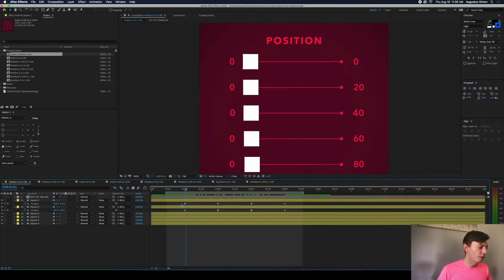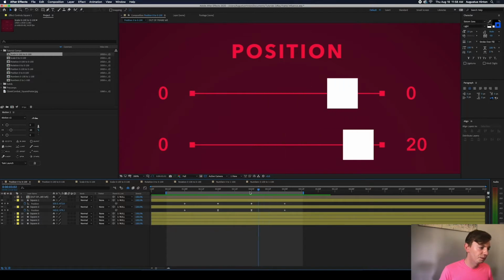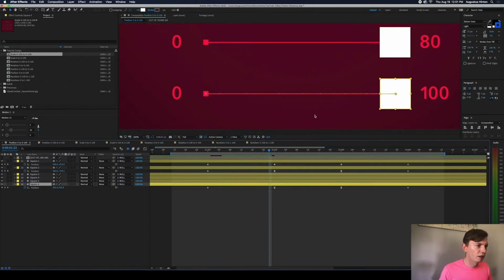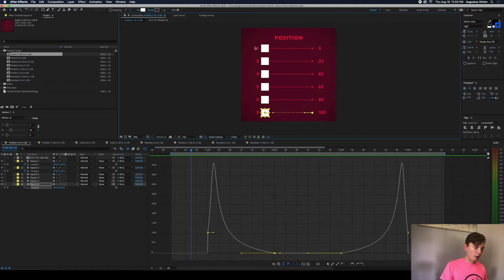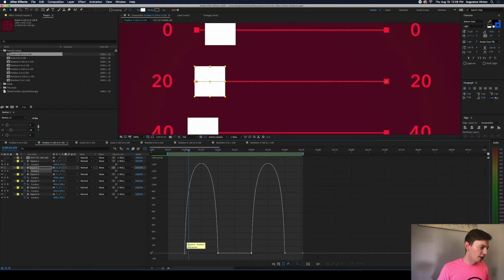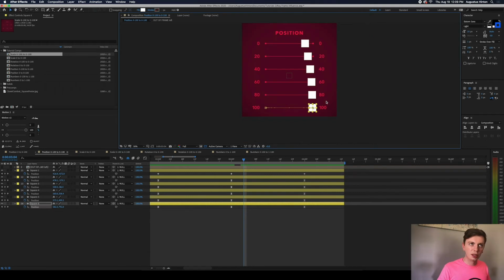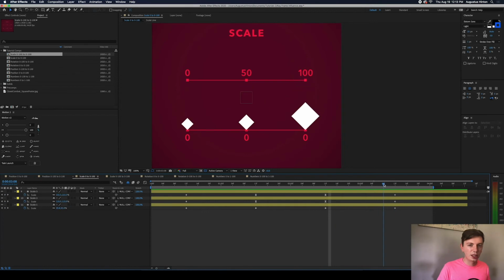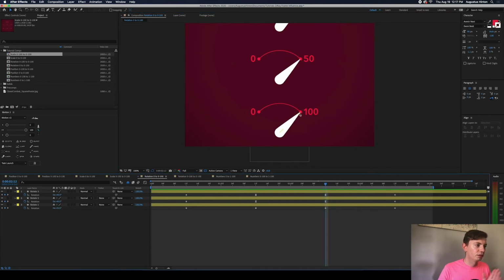Key Frame Influence & Easy-Ease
Don't quite have a handle on easy-easing your keyframes in After Effects? Give this tutorial a watch. Maybe like it.